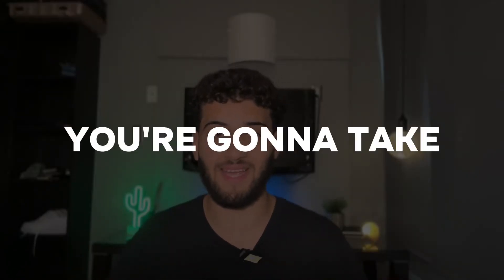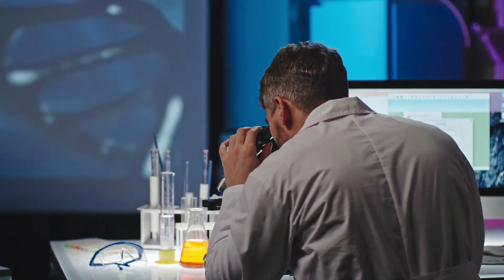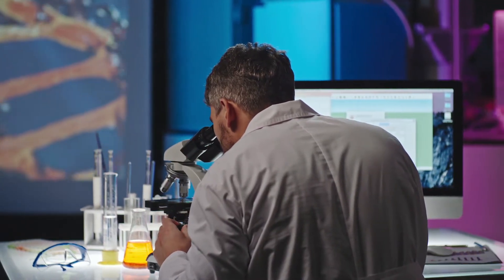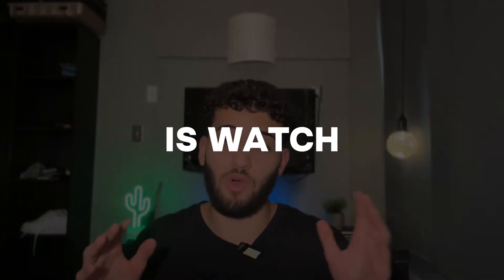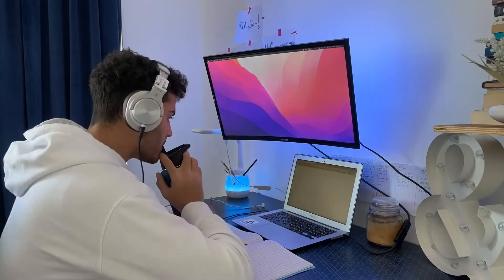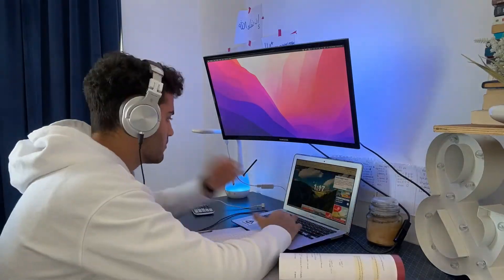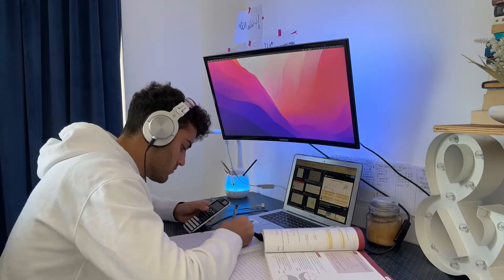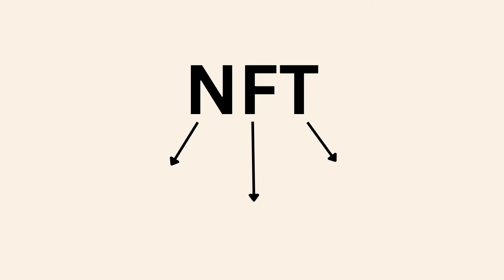The Easiest Way to Get All 9s in GCSE Science (Combined AND Triple)